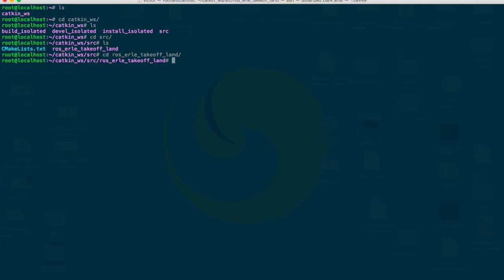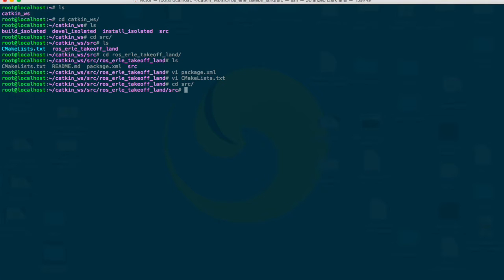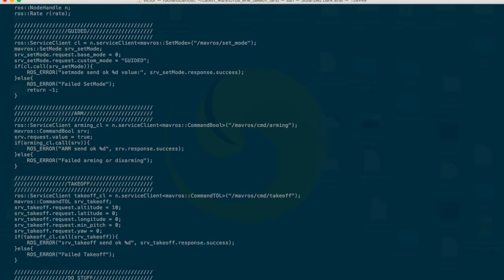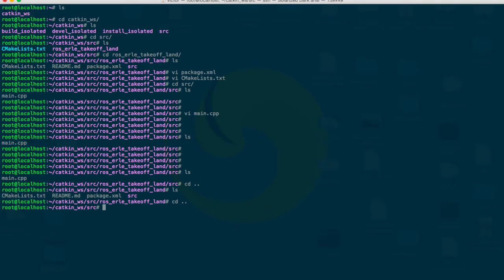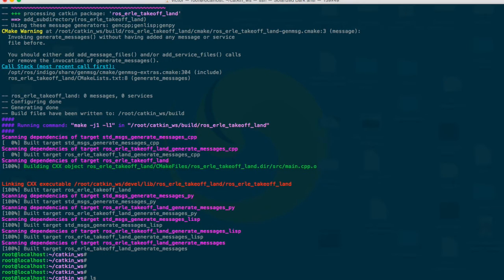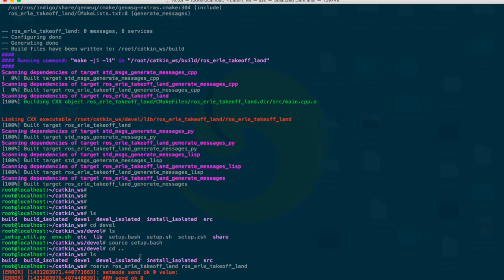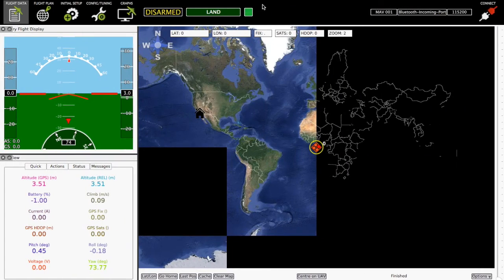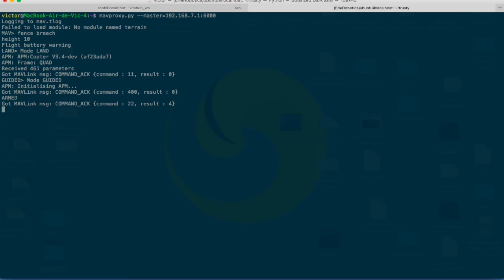Learning ROS 3: Making a ROS package for a drone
Series of videos that explain how to get started with the Robot Operating System (ROS). Start discovering the world of robotics with Erle Robotics.